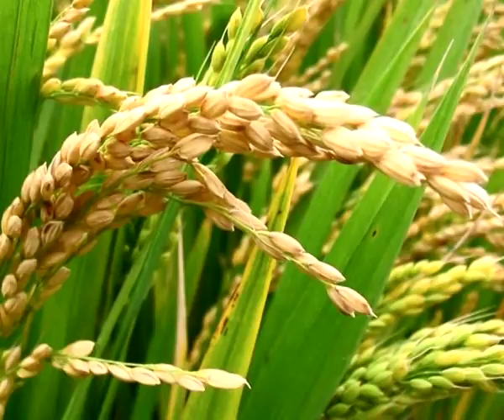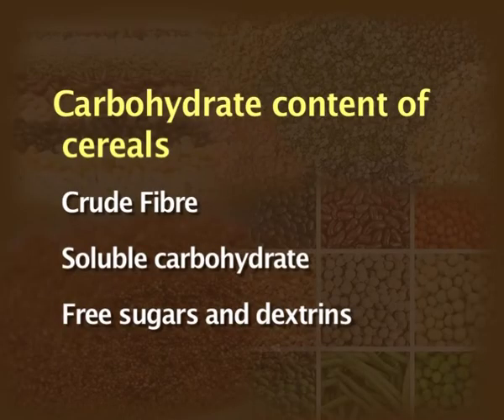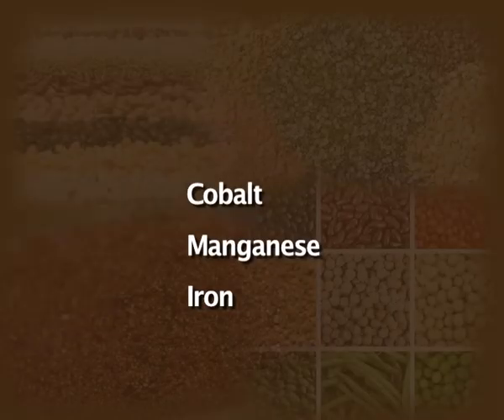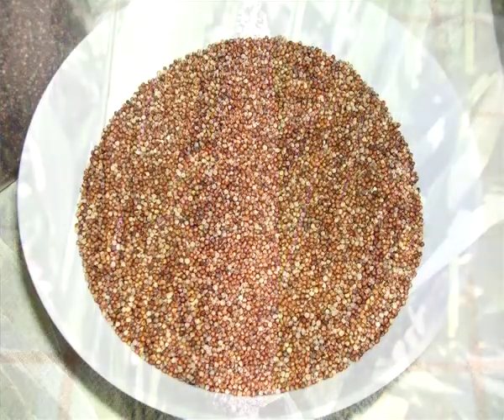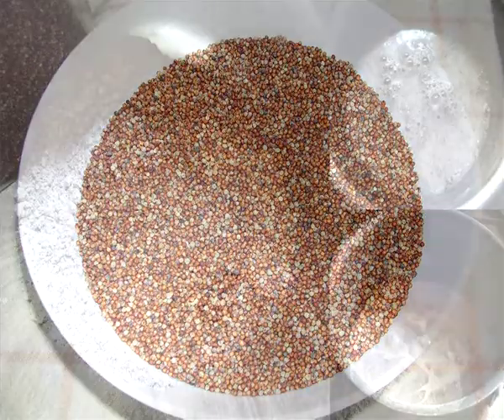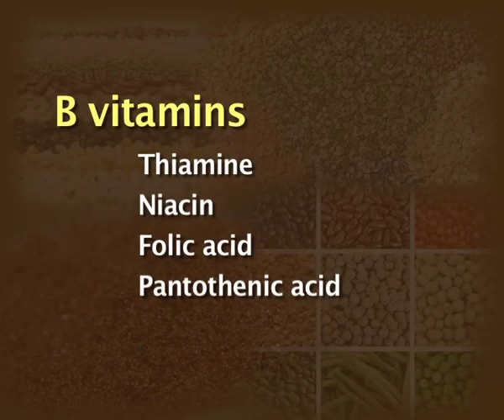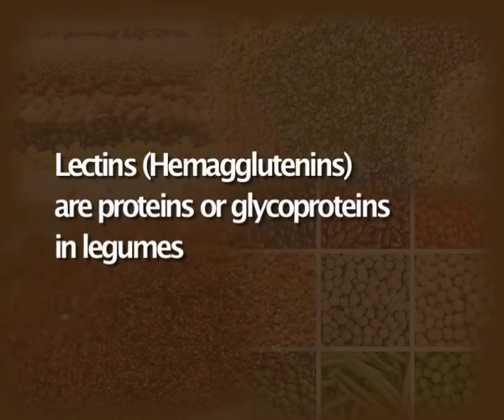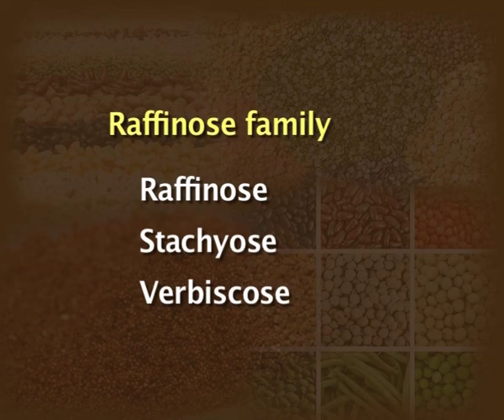Structure, Composition and Nutritive Value of Cereals, Millets and Pulses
Subject: Home science
Course Name: B.P.Ed